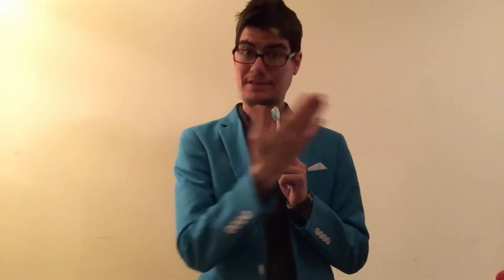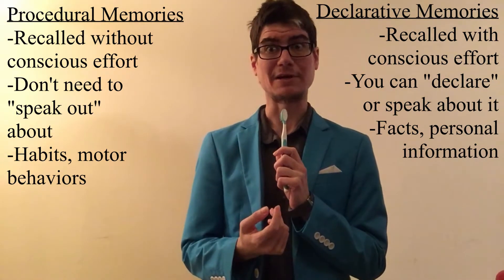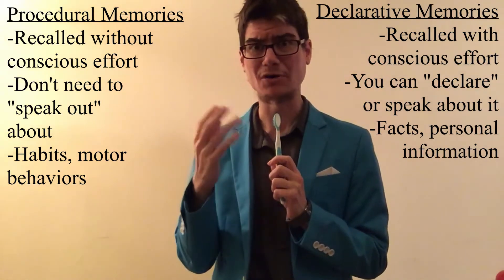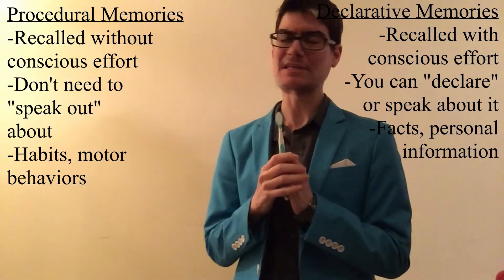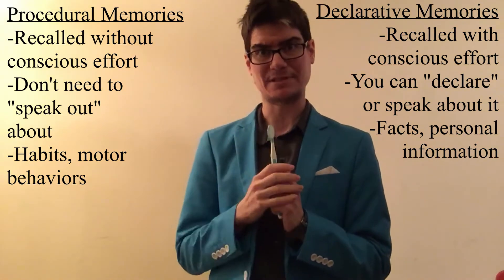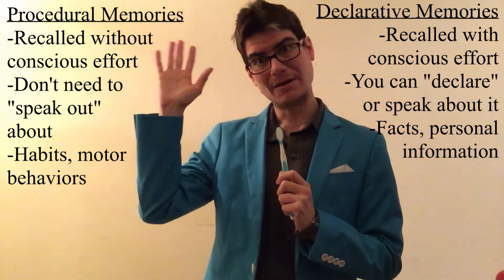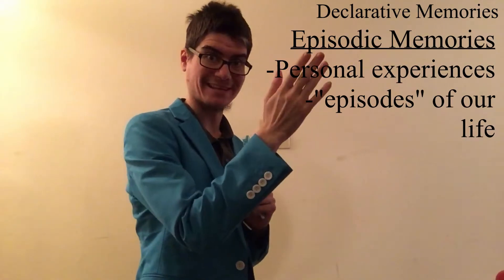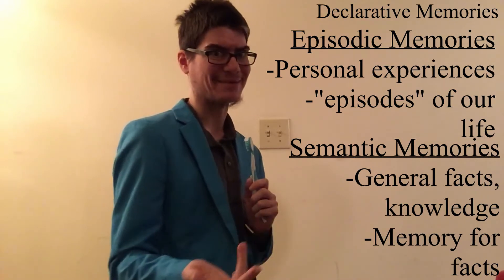Semantic or Episodic?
This video reviews the difference between semantic and episodic memories in long-term memory.

To be noted: this video was originally created for an edpuzzle, so the pauses are a little weird.